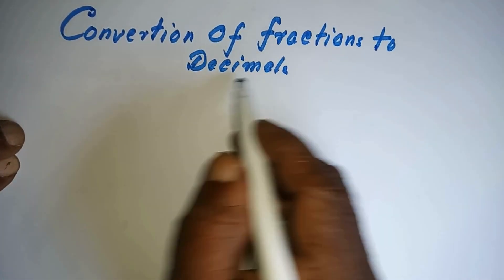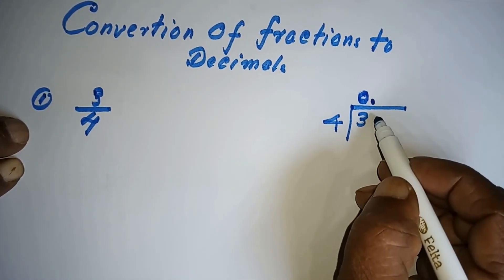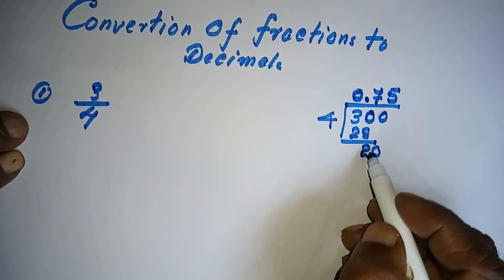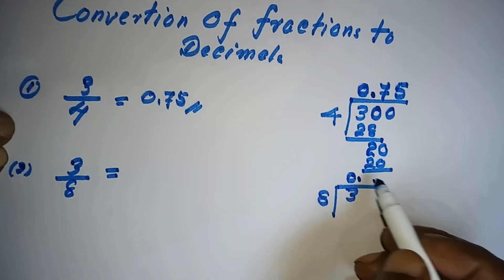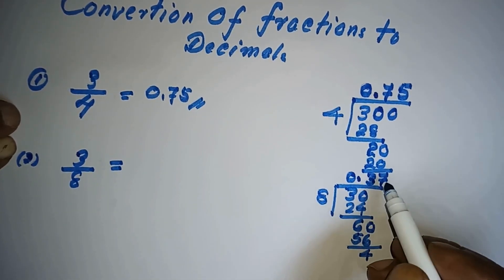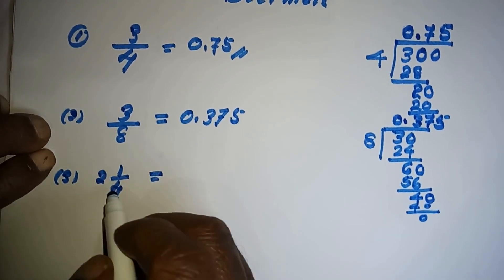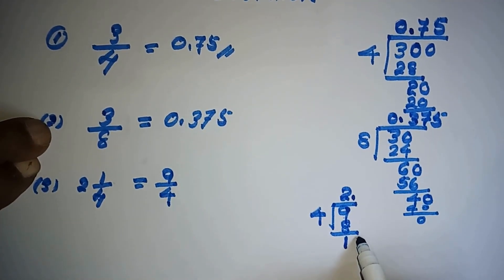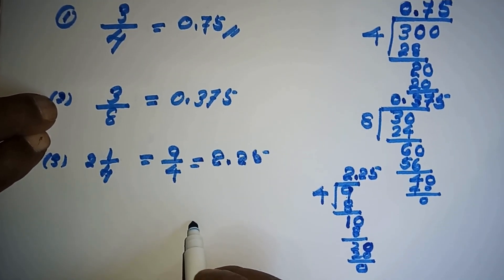How to Convert Fractions to Decimals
This video shows you how to convert fractions to decimal numbers.